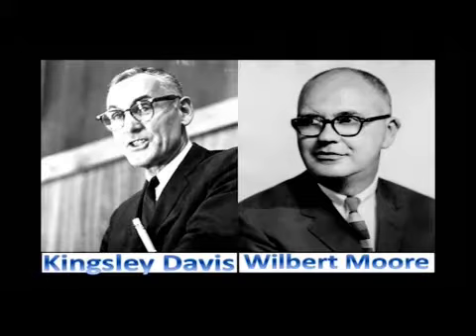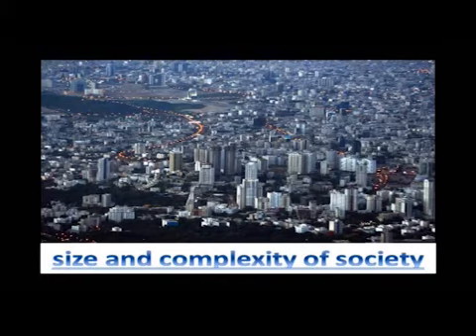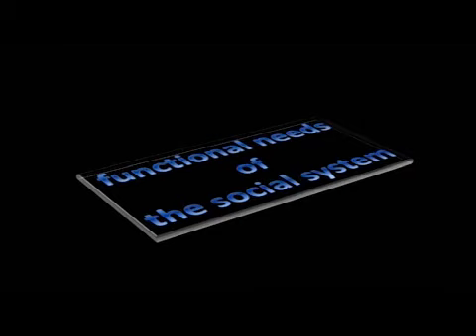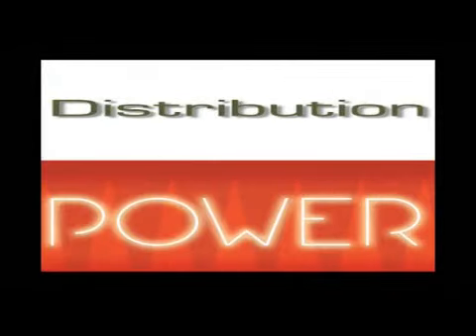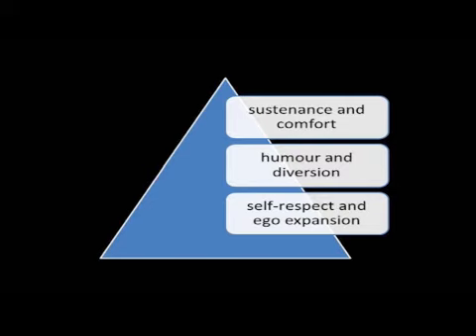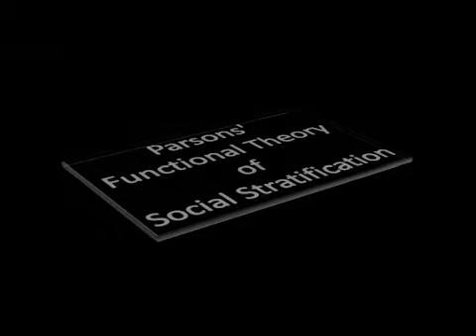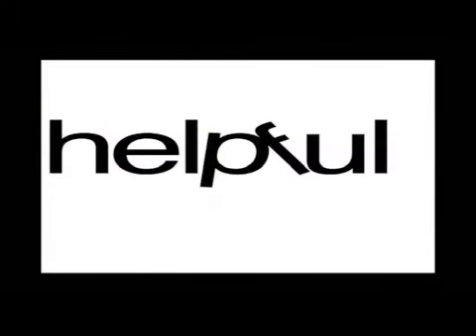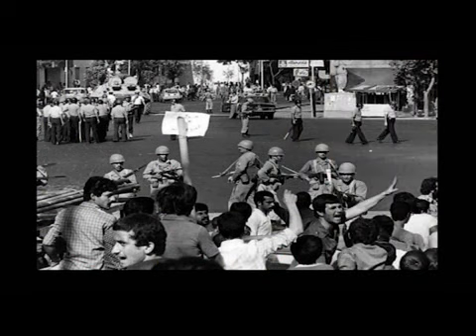Principle of Sociology 10 Theories of Social Stratification 2